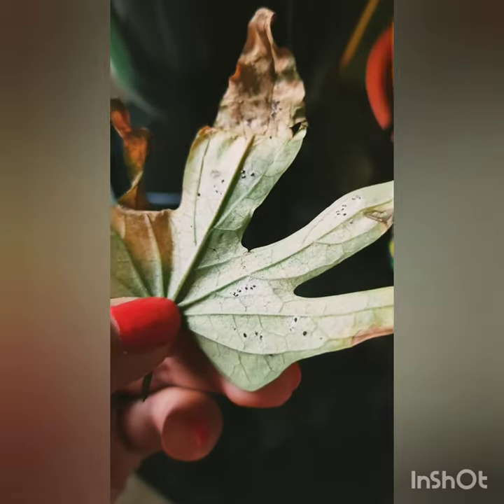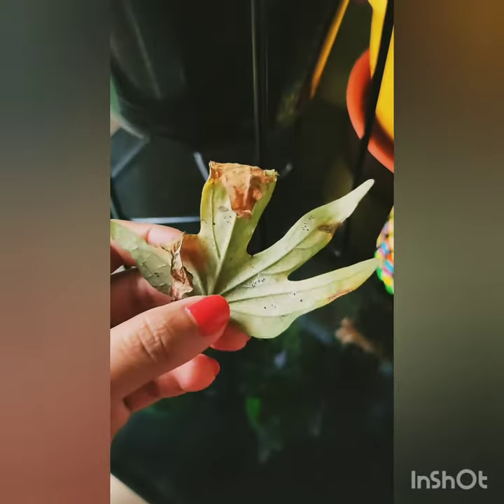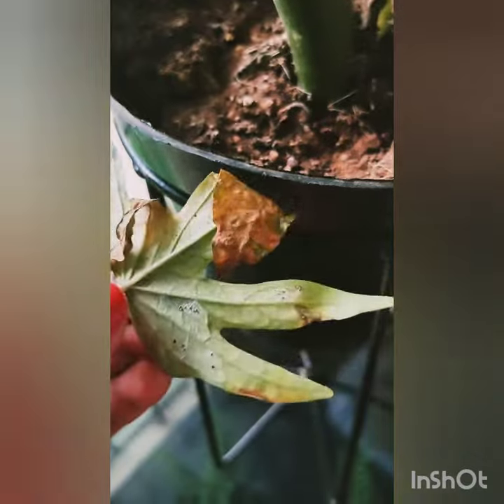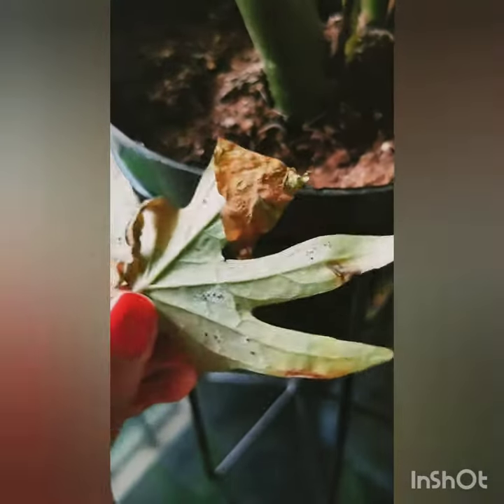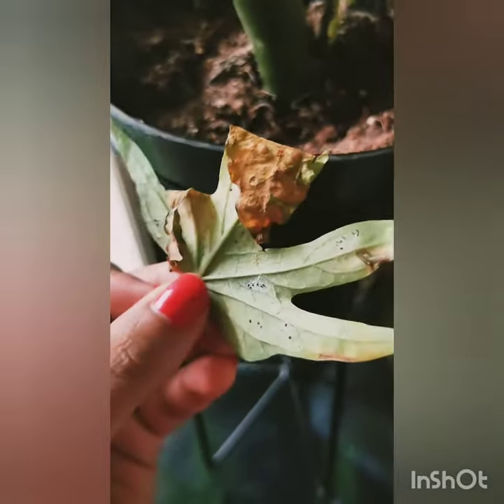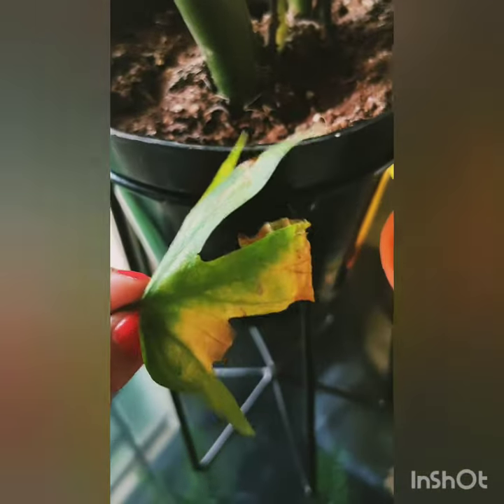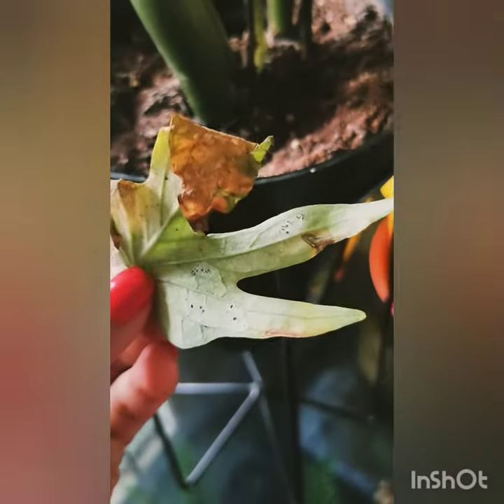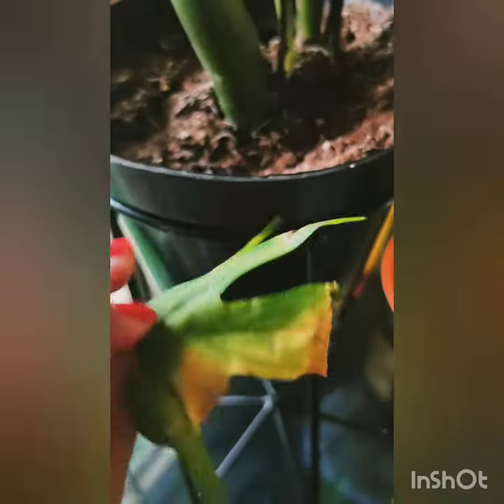small care tips for yellow and brown leaves , insect attack etc in winters ####☘️☘️